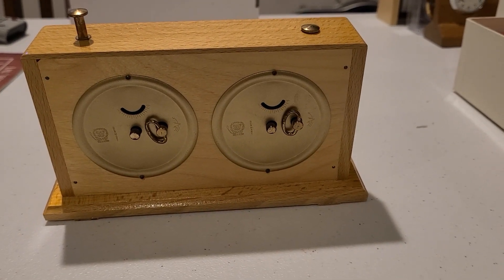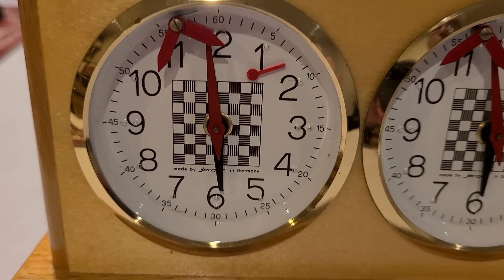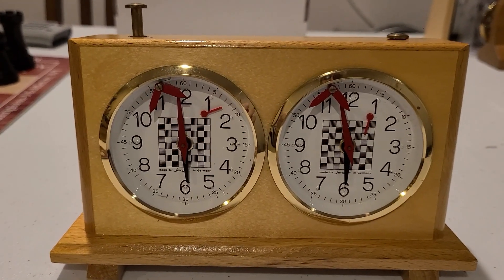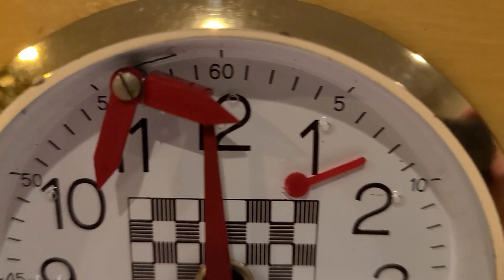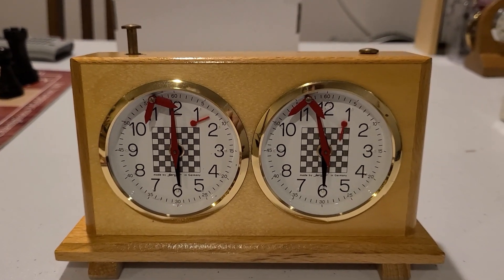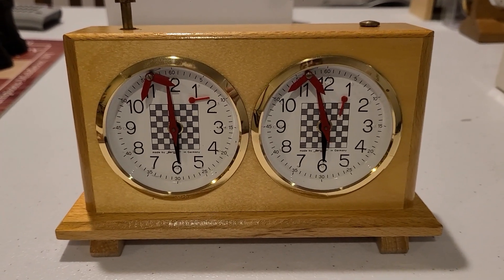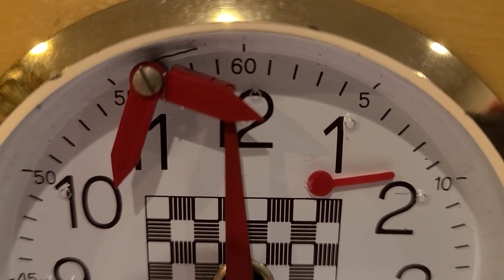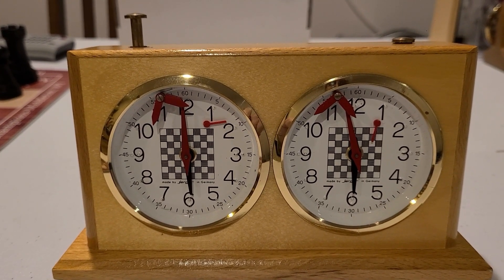Jerger Analog Chess and Game Timer for visually impaired people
An amazing piece of chess history.